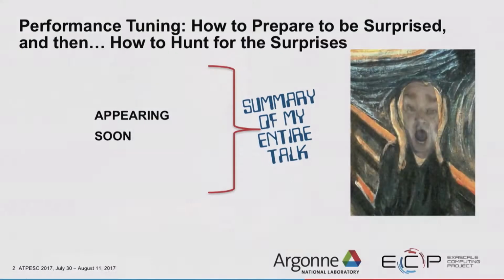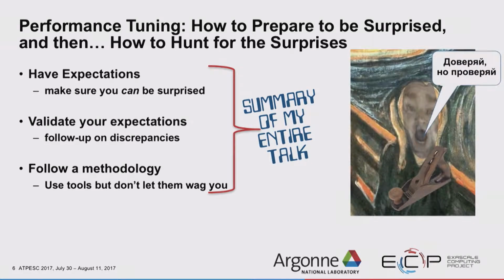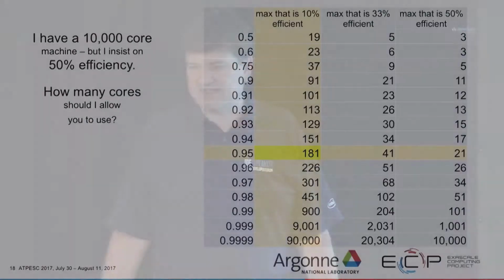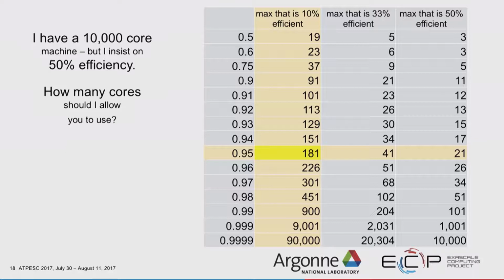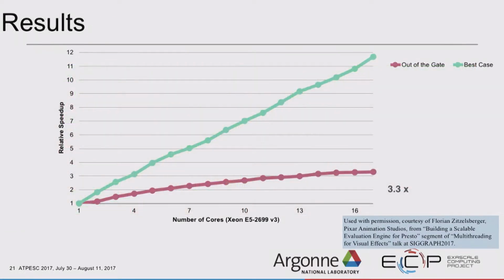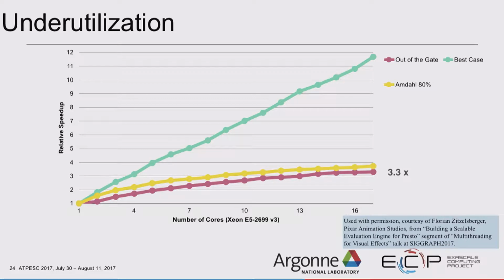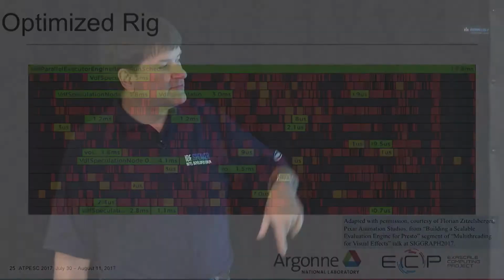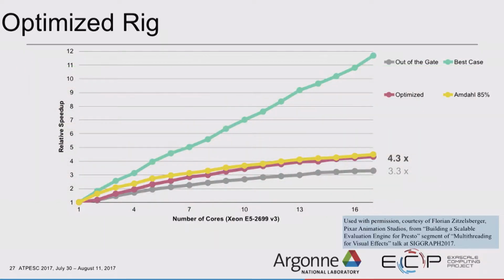Performance Tuning I James Reinders, Consultant